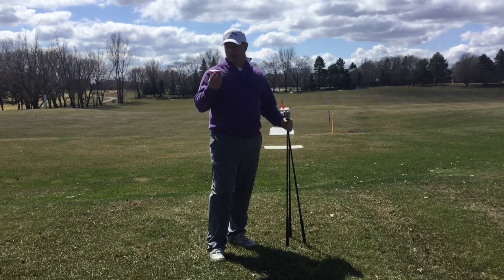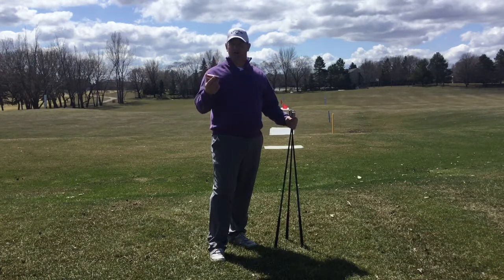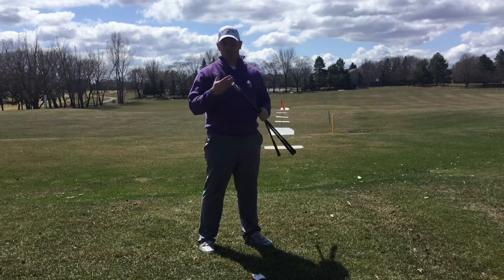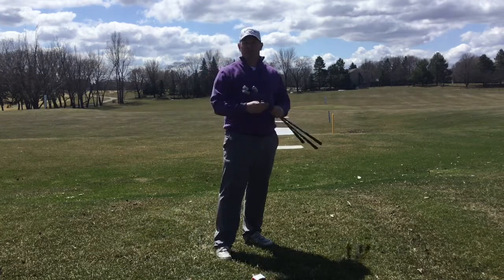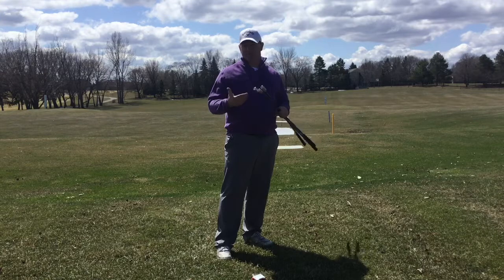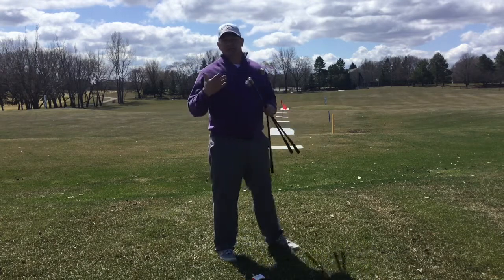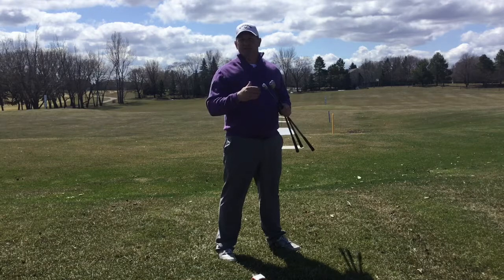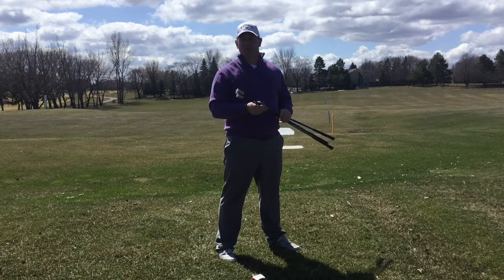Speed Training with Speed Sticks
Speed is the biggest differentiating factor in any sport.

Speed training with SuperSpeed Sticks. Sample protocol swinging:
1. Right and left handed
2. Kneeling right and left handed
3. Stomps
4. happy Gilmore swings
If you do not have the super speed Sticks use three wedges, two wedges and an upside down club.

If you pick up five miles an hour, that’s one less club into each green, pick up 10 miles and hour, two clubs less into every green.

Should be completed twice a week and takes about 15-minutes.